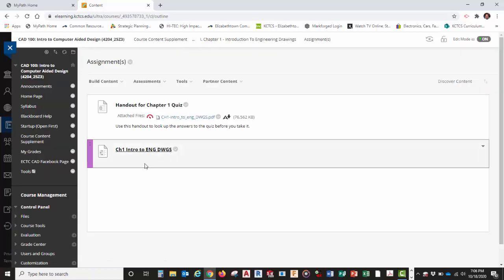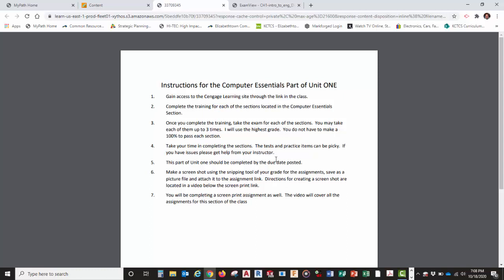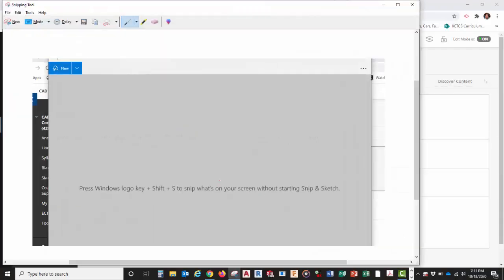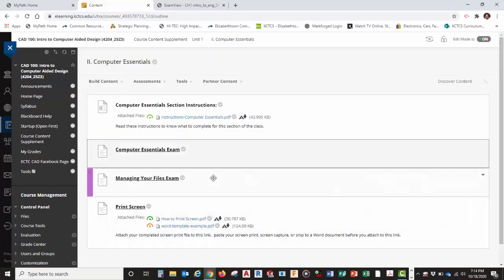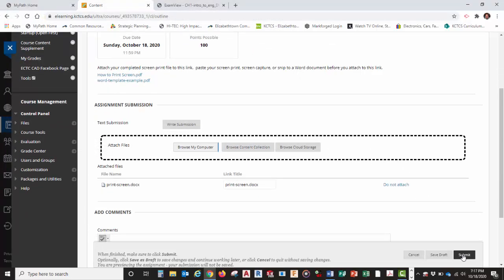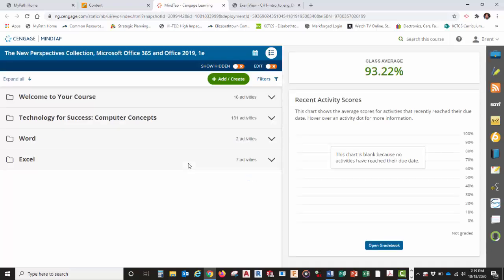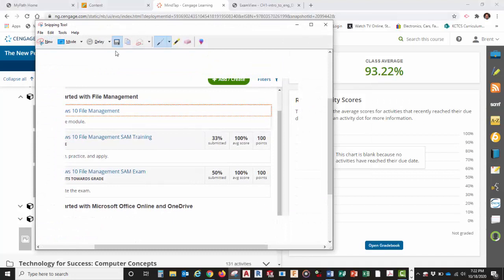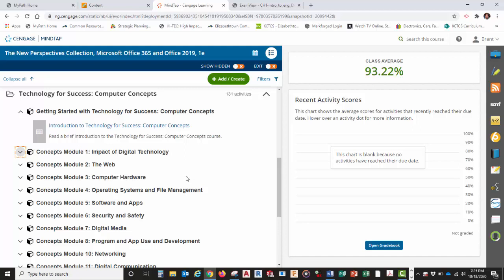computer essentials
This video shows instructions for completing the first part of Unit 1 in CAD100.  It also shows how to make a screen print or screen capture using the Snipping tool and Snip and Sketch.